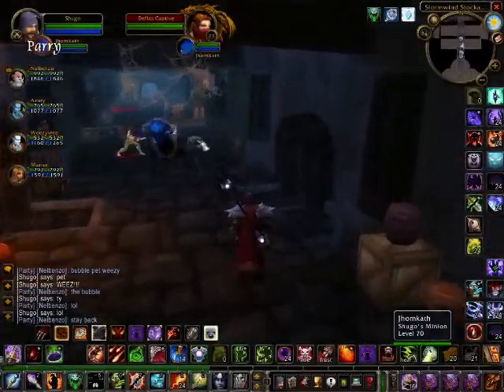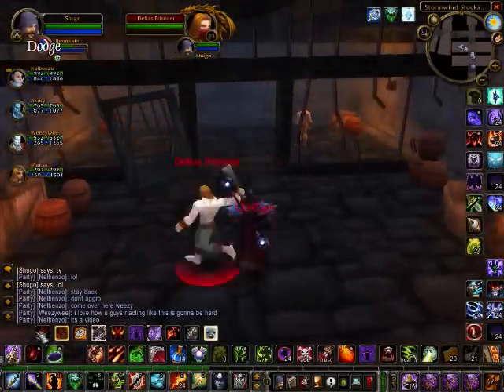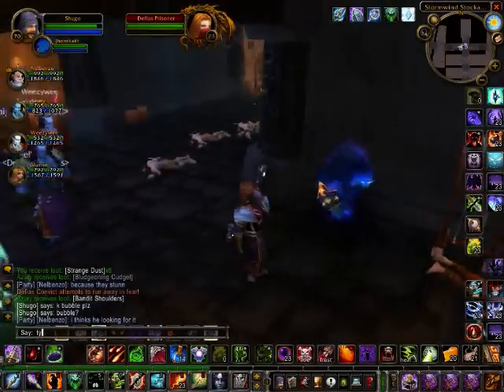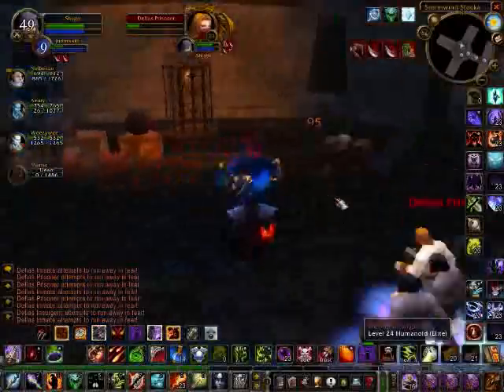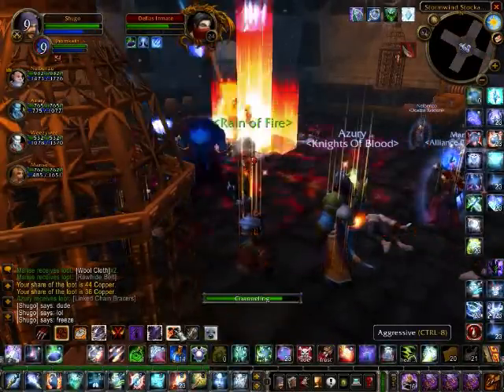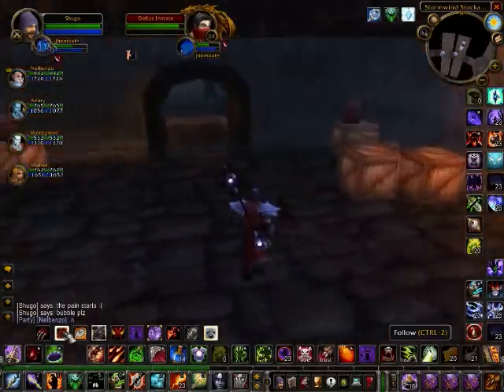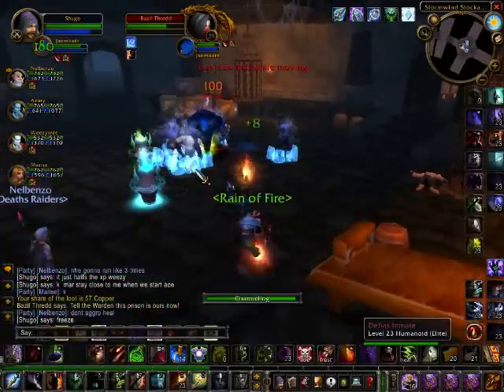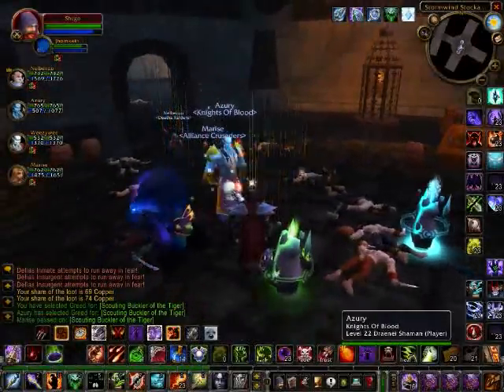Hobbs way of pulling warlock style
lvl 70 warlock doing power lvling using hobbs way getting great loot and xp and its fun